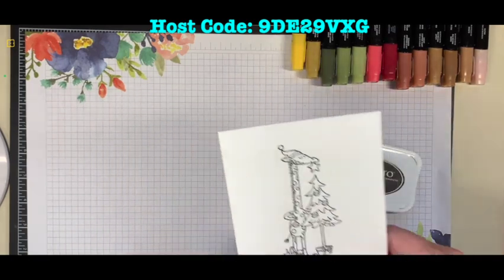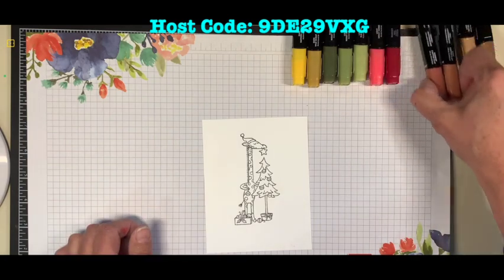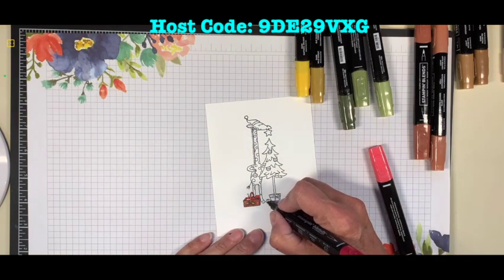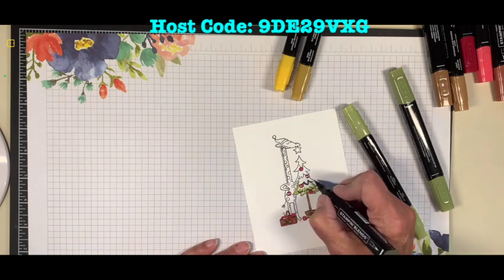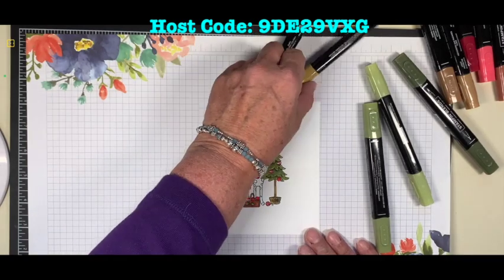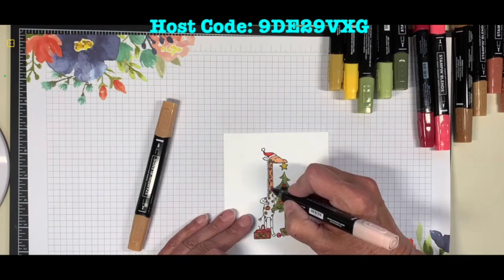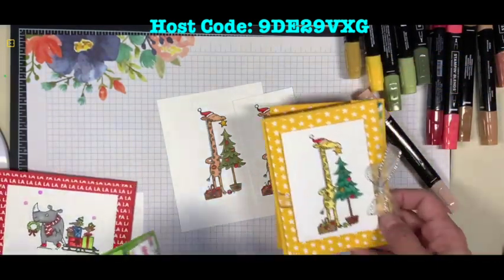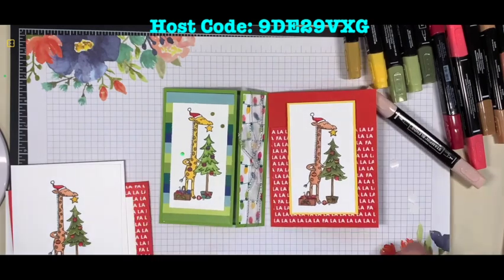Stampin' Up! Fun & Festive with Blends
This month's tutorial uses the Fruitful Blessings stamp set. The host code for September is: 9DE29VXG
• Merry Bold & Bright 12" X 12" (30.5 X 30.5 Cm) Designer Series Paper [161945] $12.50

DDStamps was founded in 1996 by Diane Dimich to help everyone (crafty or not) enjoy the relaxing pleasures of stamping.

My name is Diane Dimich, and I'm the owner of DDStamps, a rubber stamping and scrapbooking business.

I work with crafters and non-crafters alike to help them create handmade scrapbooks, cards, invitations, and more.

I love to teach people~ young and old~ the art of paper crafting through face-to-face classes workshops, and online tutorials.

I also provide Bridal, Party, Decorating, Invitation, and Favor Services, as well as Birthday Parties for Children and the Young At Heart.